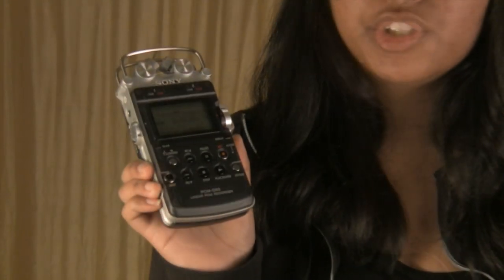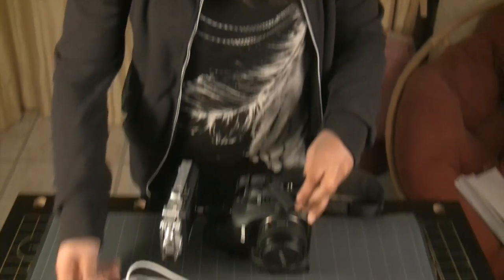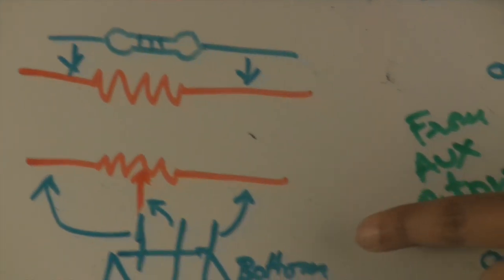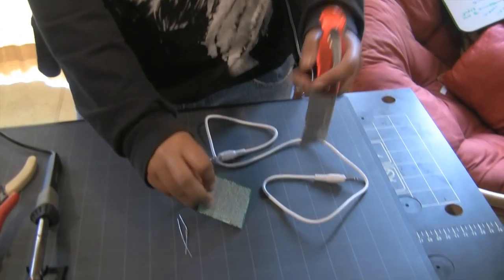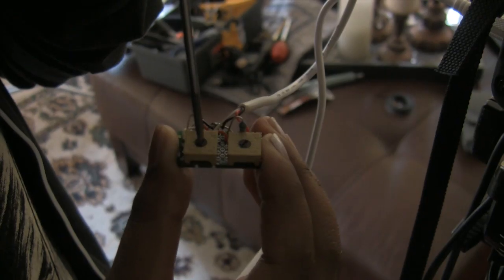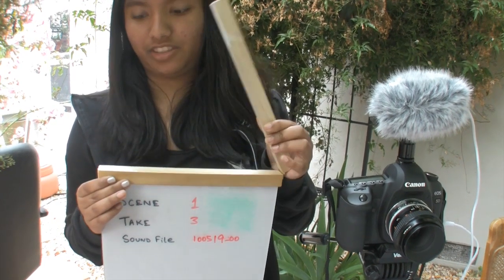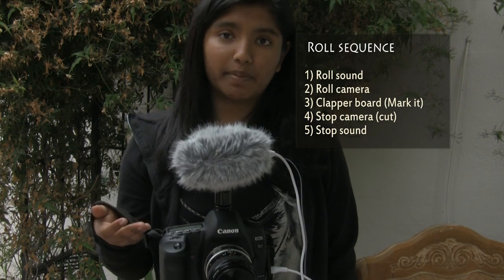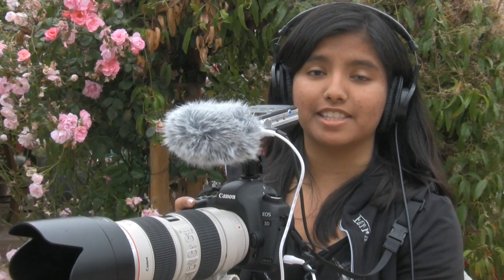Ultimate sound recording in Canon 5D / 7D and Sony PCM-D50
Ritwika teaches how to make a passive attenuator and get ultimate quality audio for your Canon 5D videos. If you like Ritwika's song, check her recordings at supportren channel.